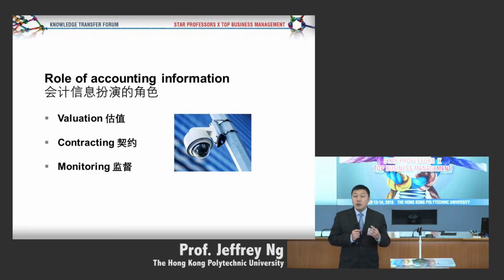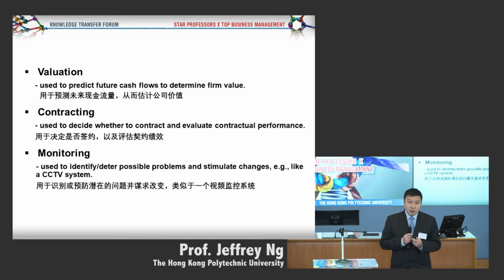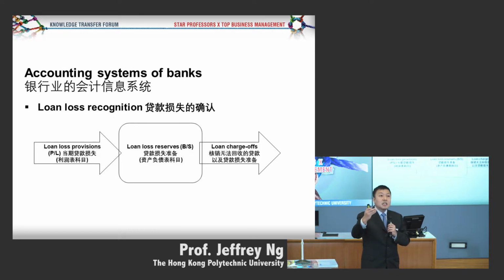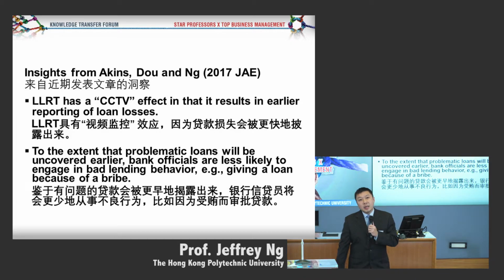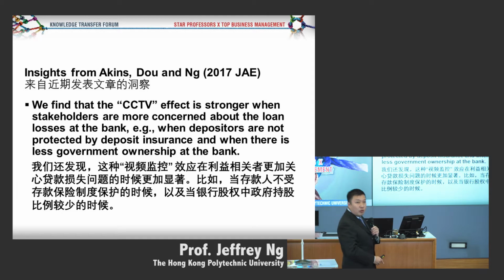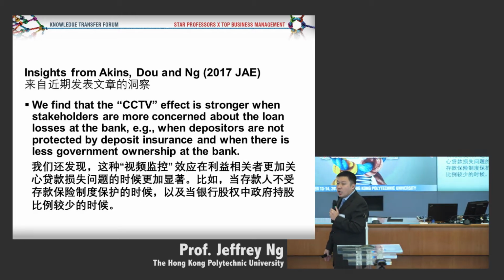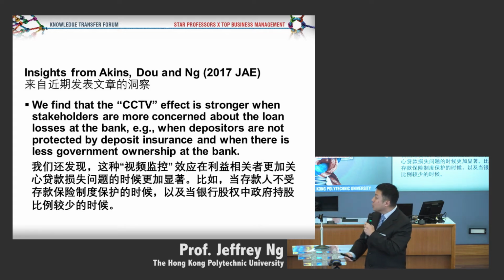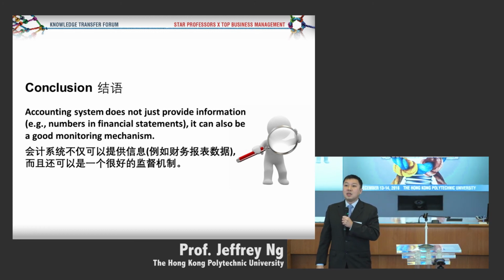Accounting is not just about numbers, it affects real decision making too–insights from bank cases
Prof. Jeffrey Ng, The Hong Kong Polytechnic University School of Accounting and Finance